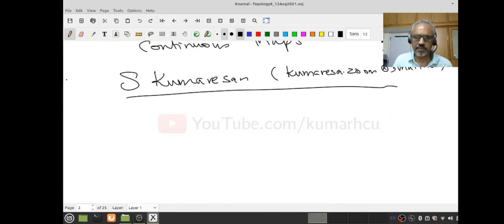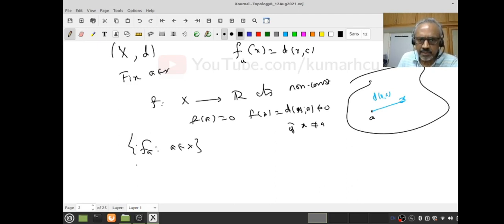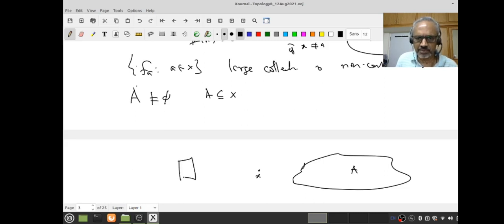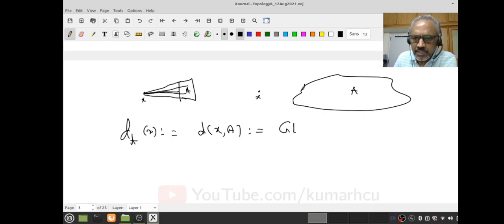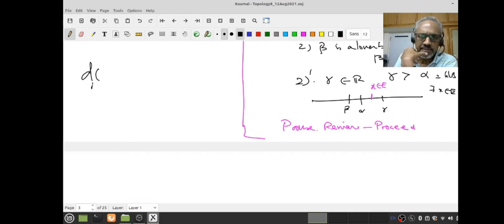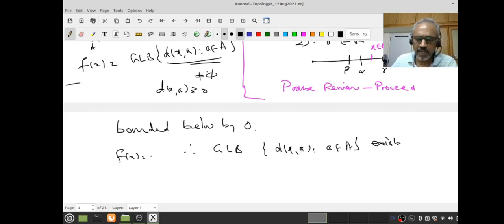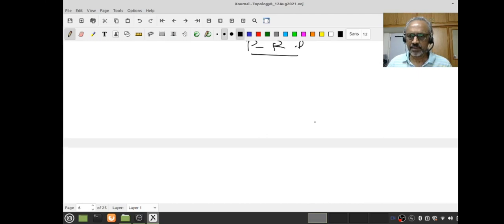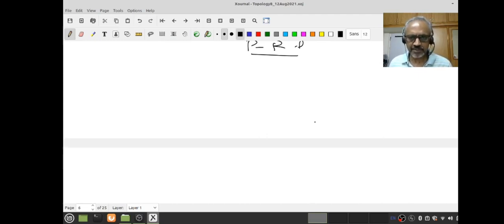Topology 8 (Continuous Maps between Spaces-4)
We discuss a most important class of continuous functions, namely d(x,A), on a metric space. We then look at continuous functions from a space to Rn. After proving the composition of continuous functions is continuous, we establish the algebra of real valued continuous function on a space. Most of the material in this video is vary rarely covered in  a typical one-semester course in Topology.

Time-stamp provided by Ishwarya.

0:00.  Introduction
1:40   Review of the concepts
3:08   Distance d(x,A) between x a  point and   a set A              A (Set)
4:25   Definition for Greatest lower bound
7:15    Proof of the continuity of d(x,A).
16:18  f from X to Rn is  is continuous in Rn iff  each fi is continuous
30:31  Easy Consequences
31:37  Composition of continuous functions
42:10  Golden Quote("No Shortcuts")
42:38  Algebra of continuous functions
43:13  MAGIC
45:37  Small Proofs